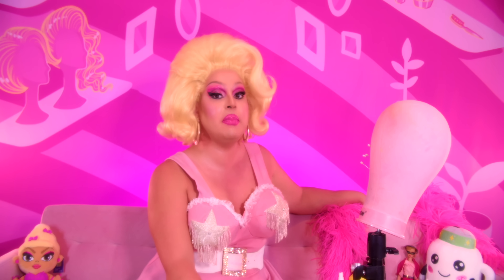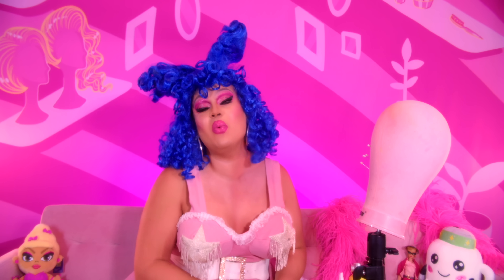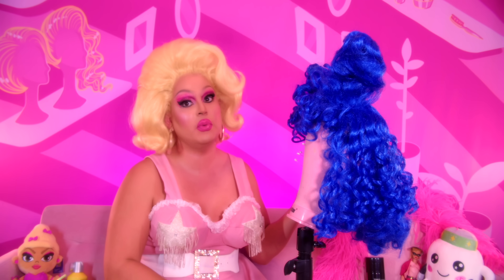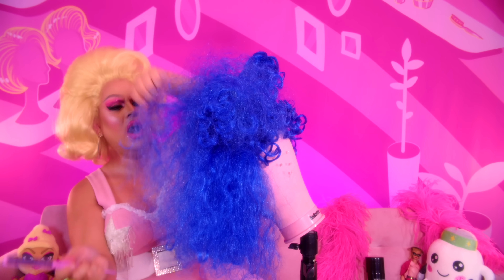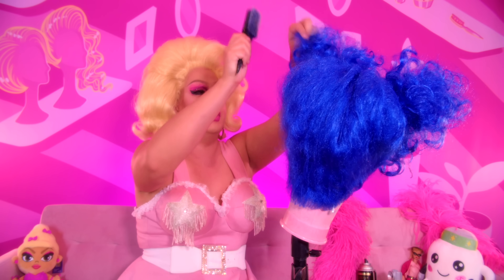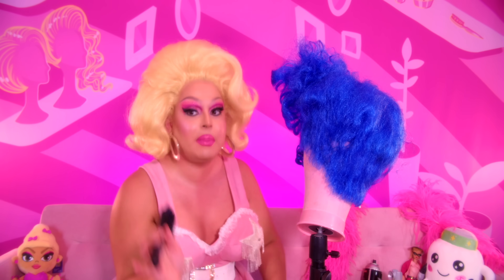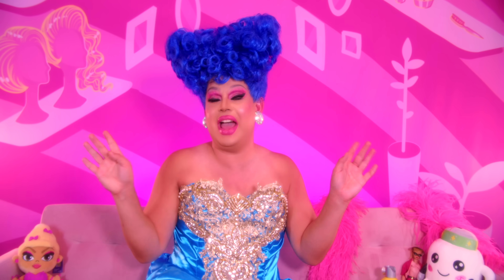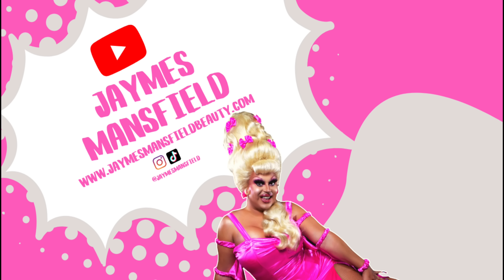STYLING THE REALITY SHOW DRAG BLUE CURLY QUEEN WIG FROM AMAZON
WT. Yes i found an abomination on Amazon. And we are going to make something wearable out of it even if it is actively trying to end me. Tune into this special edition of my decent into madness.

FOLLOW MY  @itsjustjamesokay   CHANNEL!

VIDEO BROS:  @JAYSON.MICHAEL @SHYLLONMELATTI & @GINGERNETICS  & @MRTEDDYBEARGRR INSTAGRAM